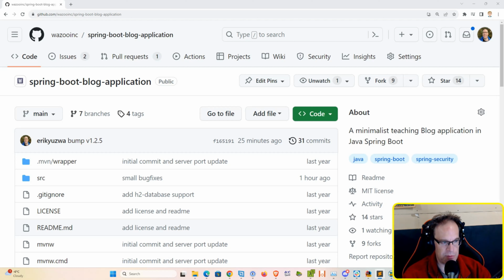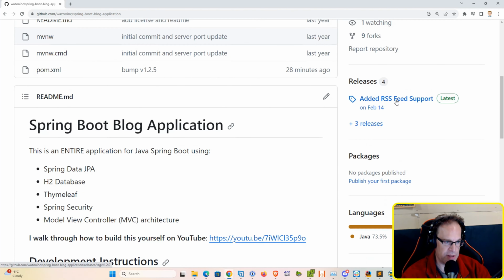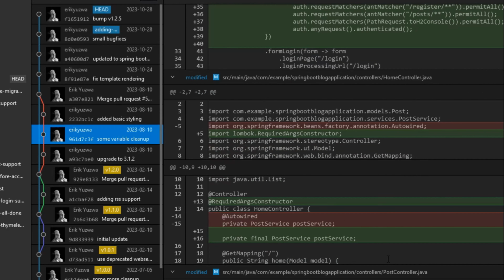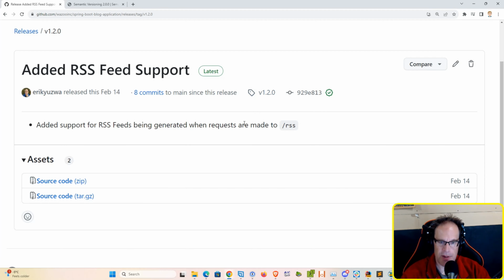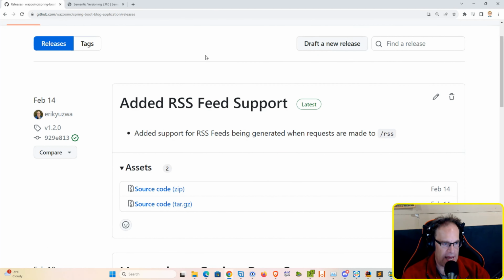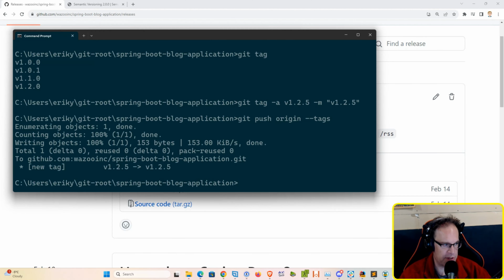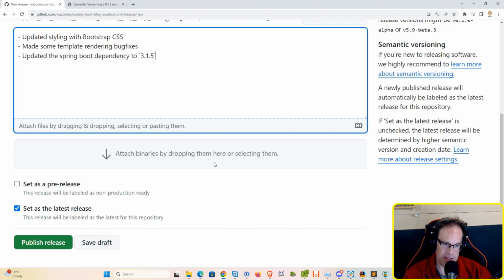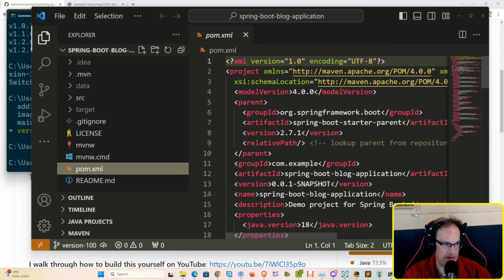Strategies for Github Tagging and Release Management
Let's jump into the world of Git and Release Management Planning! Interesting stuff as I go through some of the things to think about as you add new features and enhancements to an existing project - the Spring Boot Blog Application

In this video, you'll learn:

- How to manage changes in your project with different branches
- How to use Git Tagging
- How to create a release on Github

===---=== Chapters ===---===
0:00:00 - Introduction
0:00:10 - Overview
0:04:12 - Git Tagging
0:05:12 - Github Repository Web Overview
0:10:34 - Semantic Versioning
0:13:42 - Git Branch
0:13:55 - Git Tag
0:15:54 - Create a Release on Github
0:19:04 - Git Checkout Specific Tag
0:20:04 - Outro